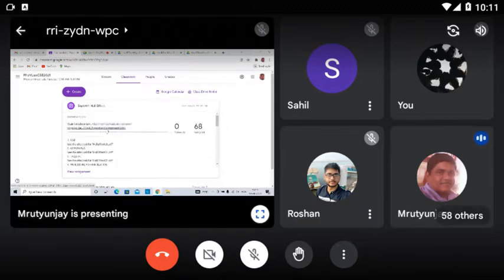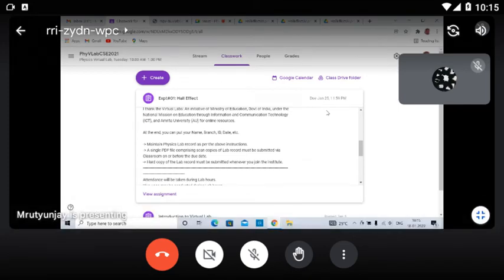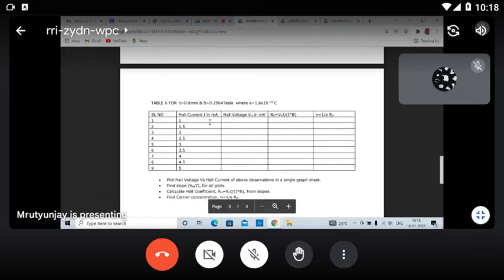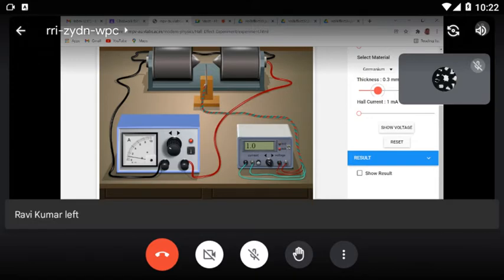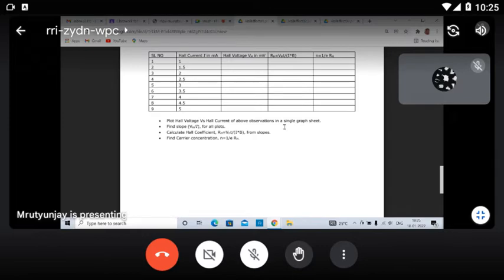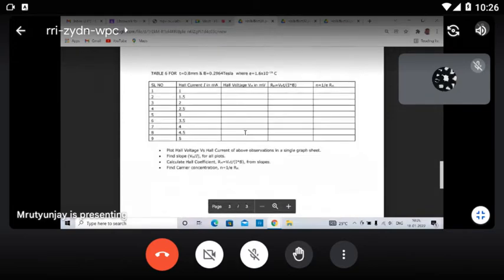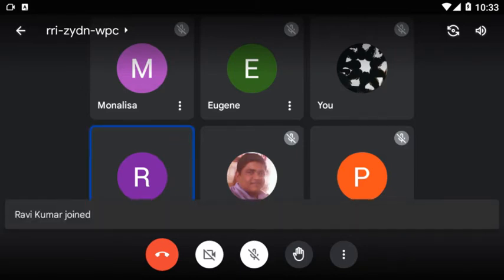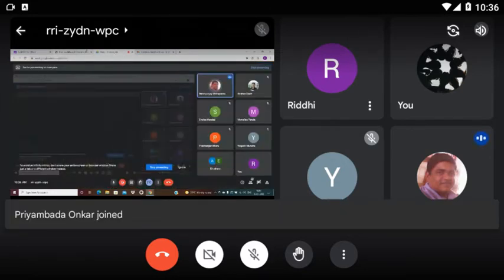Physics Virtual Lab(18th January 2022) Hall Effect by Mrutyunjay Mohapatra Sir